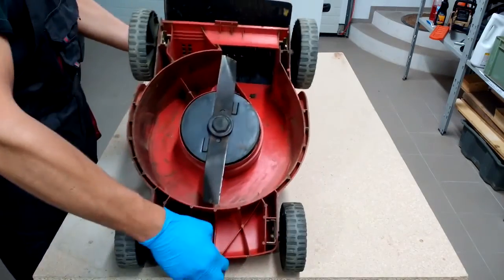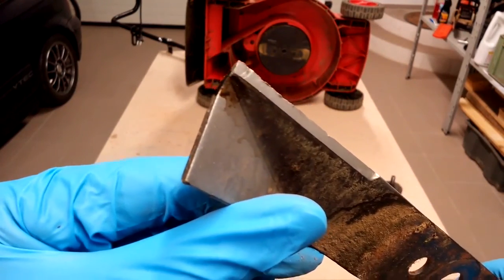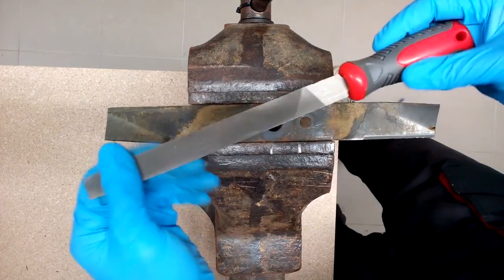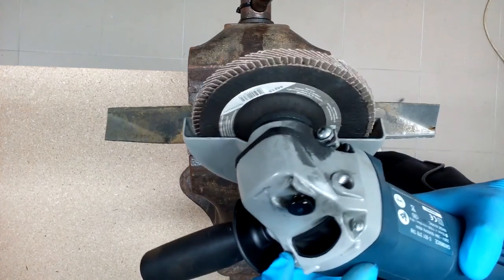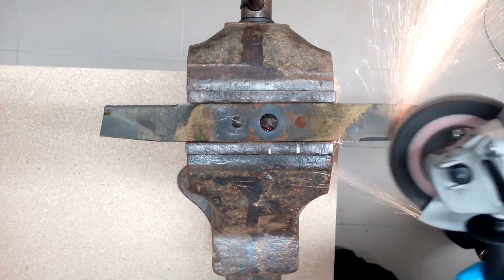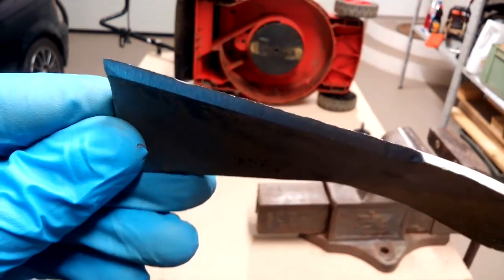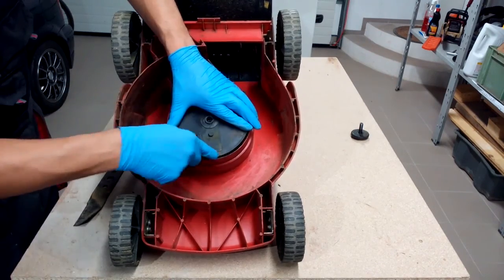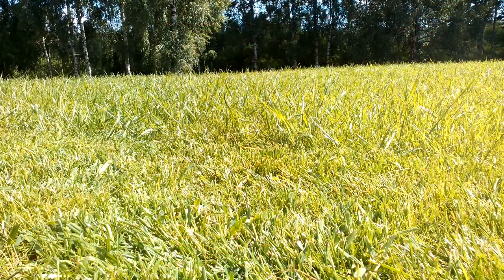DIY: Sharpen and Balance Lawn Mower Blade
In this video I will show you, how to save few bucks by sharpening and balancing lawn mower blade by your self! It's really easy - so do it your self, don't waste your time and money for workshops.
Sharp blade - will give better looking your lawn and cut grass cleanly. Well balanced blade - will keep your lawn mower more durable.